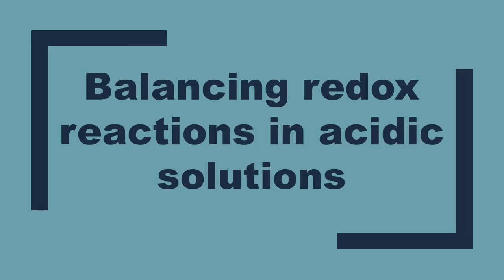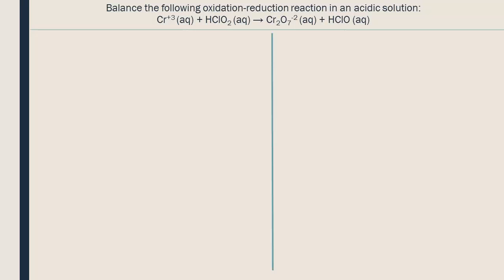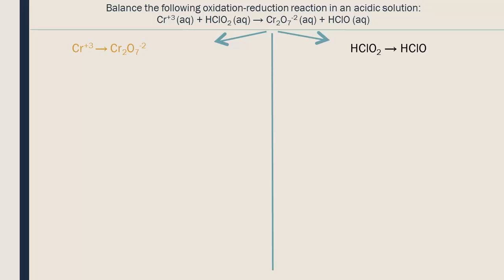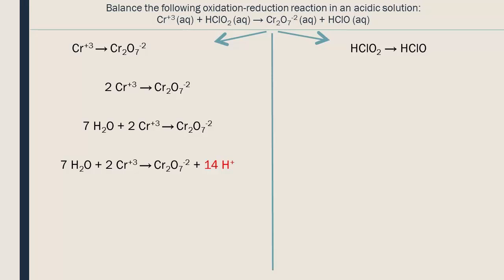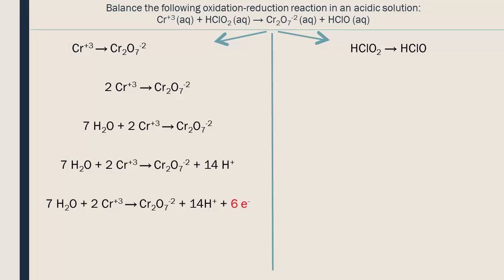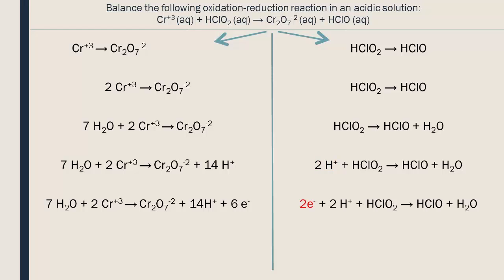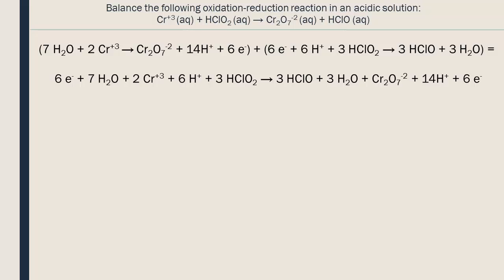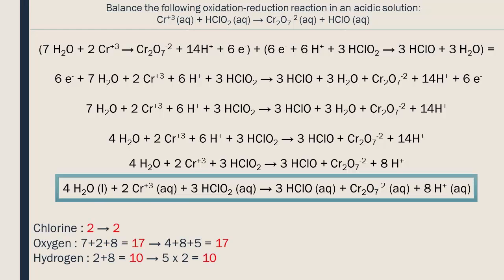balancing redox in acidic solutions